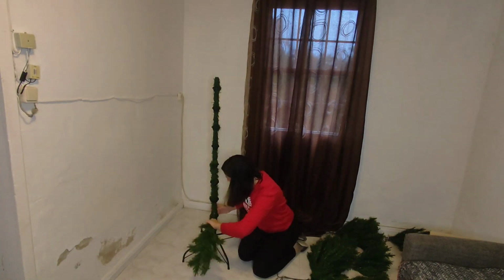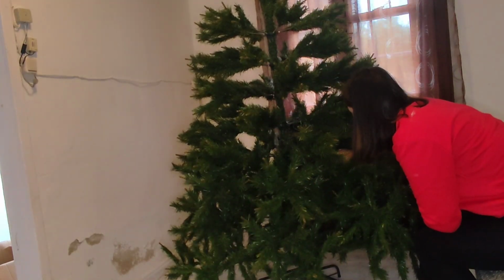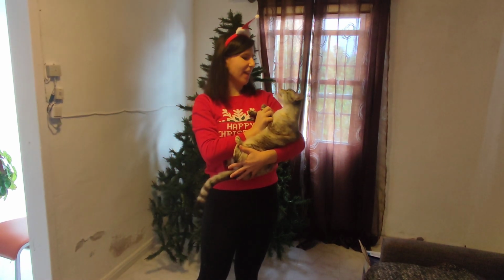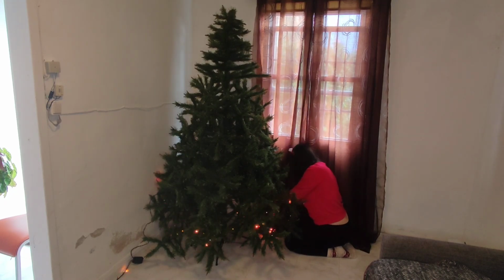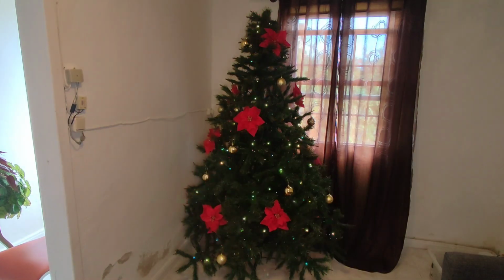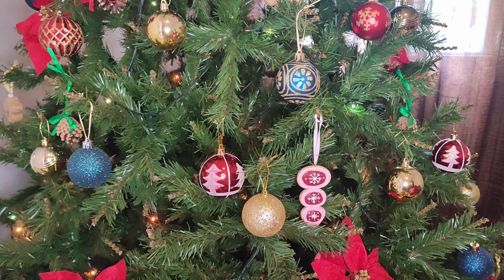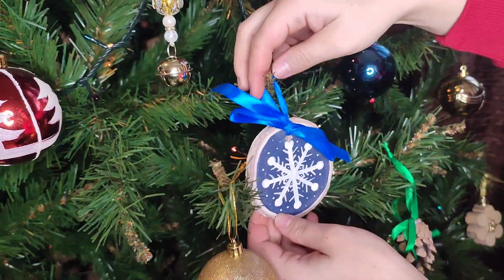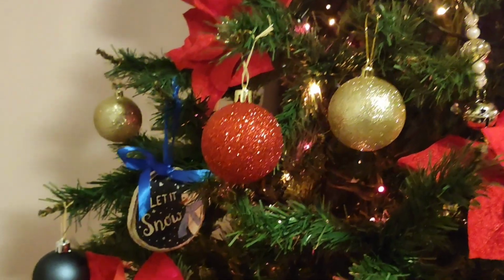Putting up my Christmas Tree! / Christmas in São Miguel, Azores 🎄🎄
Is it too early to say Merry Christmas??  Well then, happy holidays!
I'm so excited to finally have my tree up 🥰 I was planning on doing this earlier, but I've just been so busy. But we're up in time to enjoy it for a while! Have you decorated for Christmas already?

- It's Not Christmas Time (Without You) [feat. Kimmy Baggins] by RYYZN /
Watch:
 • Fairytale Of Christmas...